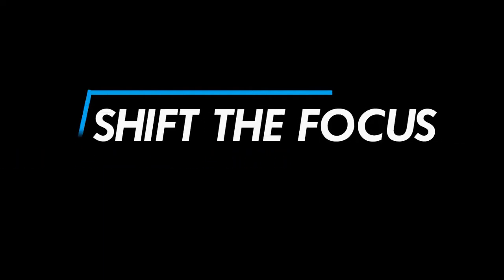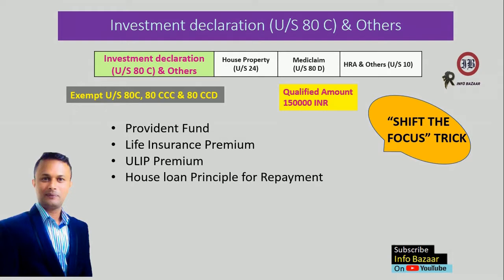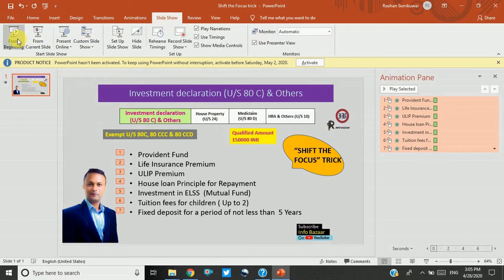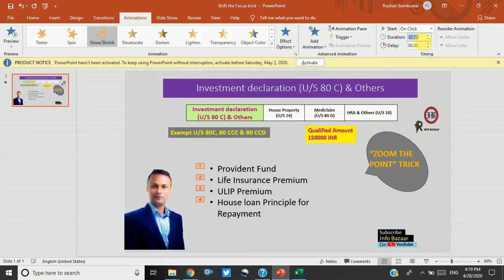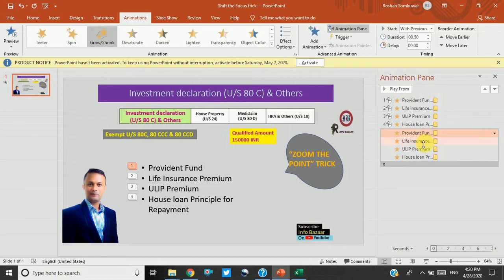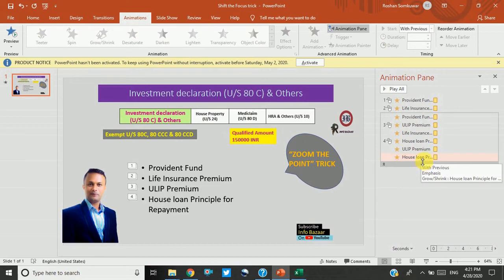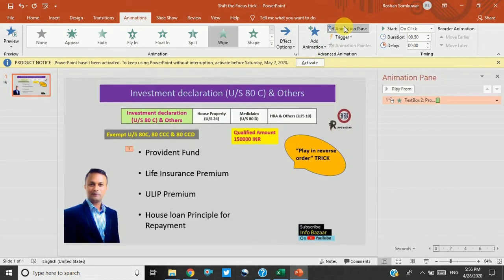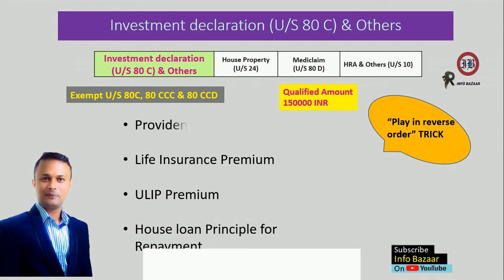Text Animation in Advance PowerPoint ! Make PowerPoint Text Animation PowerPoint ! Part 2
Info Bazaar
This tutorial created for explaining Text Animation in Advance PowerPoint.

Twitter use ID :-
@ RoshanSomkuwar8